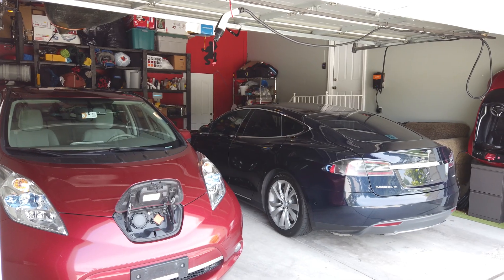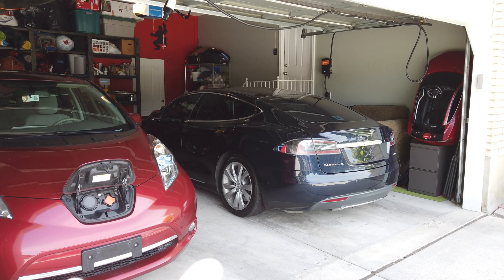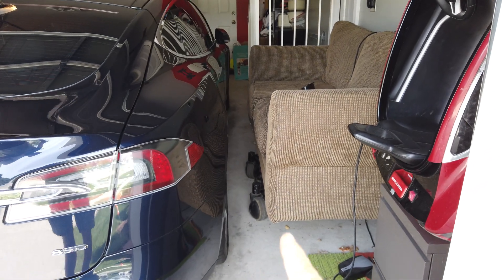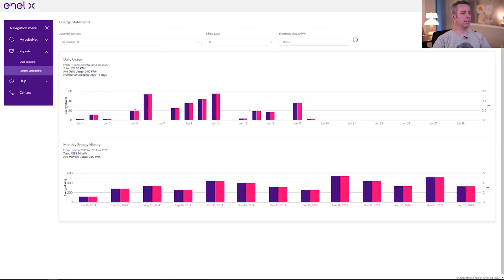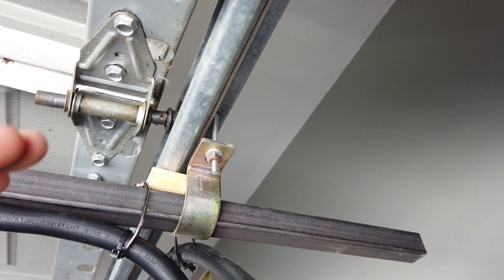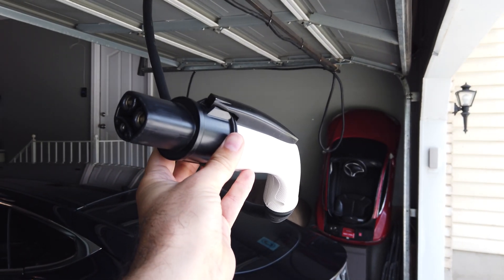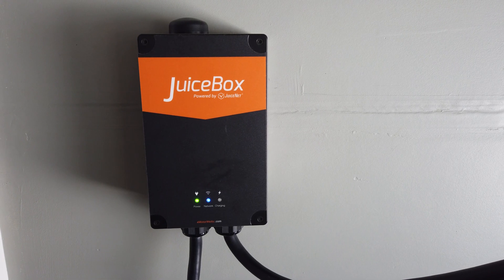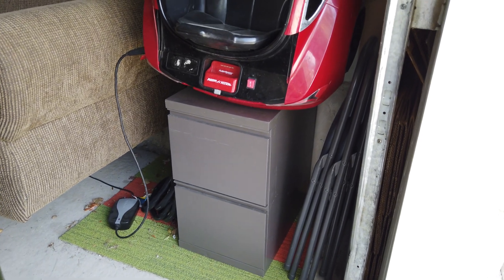The Best Home Garage Electric Vehicle Charging Setup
Owning two electric vehicles with two different charge port types means I needed to figure out a convenient method to charge both vehicles and this was my solution.

This is the JuiceBox 40 on Amazon that I use to charge my EVs.

Chapters
0:00 Introduction
0:23 The Conundrum
1:26 The Way We Park Our Cars To Maximize Space Between
2:13 This Is My Solution
2:45 Our JuiceBox Pro 40 EVSE
3:06 The JuiceBox Online Dashboard
4:00 The Included Charging Cable Mount
4:55 My Cable Mounting Route and Mechanism
6:17 The Charge Plug
6:46 Charging Our Tesla
7:29 Disconnecting The Tesla Model S
7:58 Charging The Nissan LEAF
9:09 Unplugging The Nissan LEAF
9:55 Details About The Support
10:36 Clearance From the Garage Door
11:10 The Trunk Lid Clearance
11:23 The JuiceBox Pro 40 on Amazon
11:57 Our Radio Flyer Kid Tesla Charging Setup
12:08 We Never Have To Go To A Gas Station EVER!